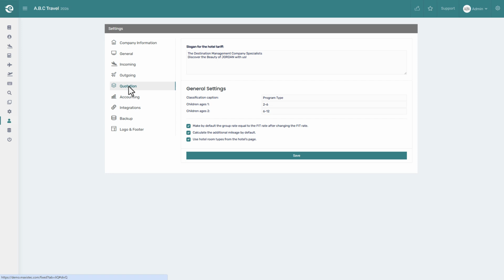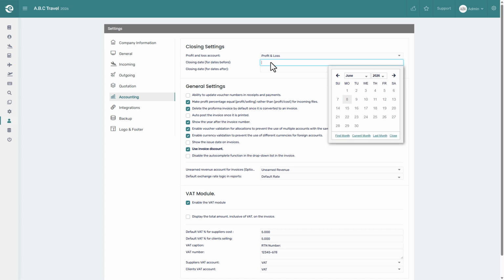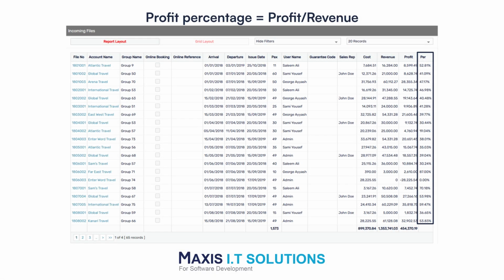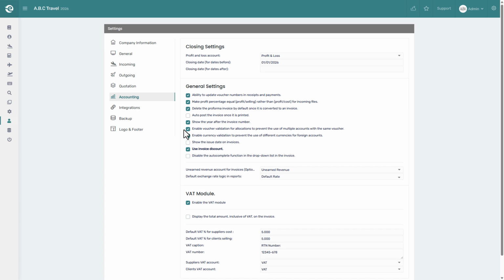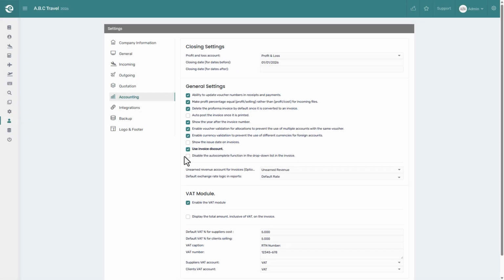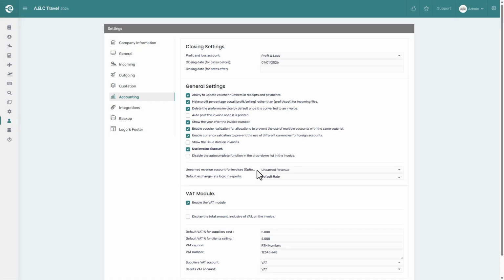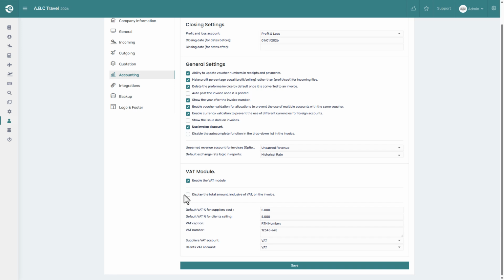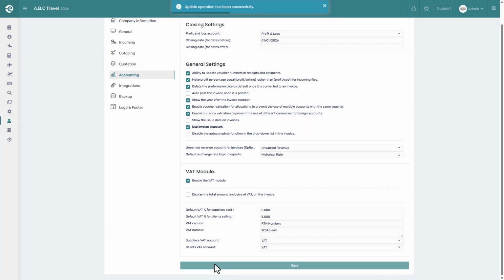Phase 5 – System Settings: Accounting Tab | Maxis Web System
Description

In this video, we continue the System Settings section in Phase 5 of the Maxis Web System training, focusing on the Accounting tab.

The Accounting tab controls important accounting behaviors throughout the system, including closing dates, voucher numbering, profit calculation logic, invoice posting behavior, foreign currency validation, VAT configuration, and the accounting accounts used for financial processing.

In this tutorial, we explain:

Profit and Loss account configuration
Accounting period closing dates
Manual voucher numbering controls
Profit percentage calculation methods
Proforma invoice conversion behavior
Automatic invoice posting after printing
Invoice numbering and year display
Voucher allocation validation
Foreign currency validation rules
Invoice issue date display
Invoice discount functionality
Invoice autocomplete settings
Unearned revenue accounting treatment
Exchange rate logic in reports
VAT module configuration
VAT percentages, captions, and VAT accounts

We also demonstrate how these settings affect invoices, journal vouchers, foreign currency transactions, VAT posting, revenue recognition, and accounting reports.

Understanding the Accounting settings is essential for maintaining accurate financial records, proper revenue recognition, VAT compliance, and controlled accounting operations across the system.

Timestamps

0:00 Introduction & video objective
1:03 How to define the Profit and Loss account in System Settings
1:35 How to define accounting closing dates and prevent posting outside accounting periods
2:15 How to change voucher numbers manually in Maxis
2:52 How to change profit percentage calculation logic
3:21 How to automatically delete a proforma invoice after converting it to an invoice
3:37 How to automatically post an invoice after printing
3:53 How to display the year after the invoice number
4:08 How to enable voucher validation for allocations
4:34 How to enable currency validation for foreign accounts
4:59 How to display the issue date on invoices
5:12 How to use invoice discounts
5:25 How to disable autocomplete in invoices
5:52 How to assign the unearned revenue account
7:01 How to define the default exchange rate logic in reports
8:06 How to enable the VAT module in Maxis
8:21 How to display invoice totals inclusive of VAT
8:35 How to define default VAT percentages for supplier costs and client invoices
8:56 How to define the VAT caption in invoice headers
9:13 How to define the VAT number in invoice headers
9:24 How to define supplier and client VAT accounts
9:50 Summary and next step